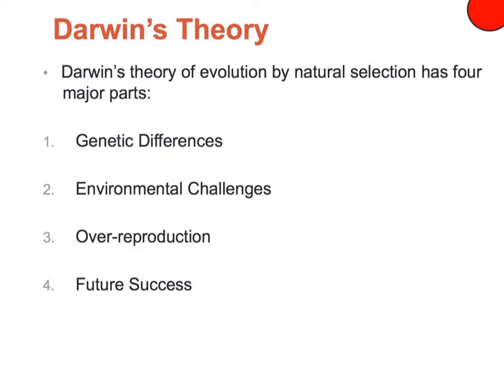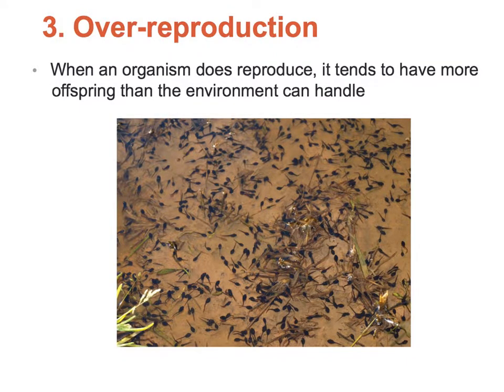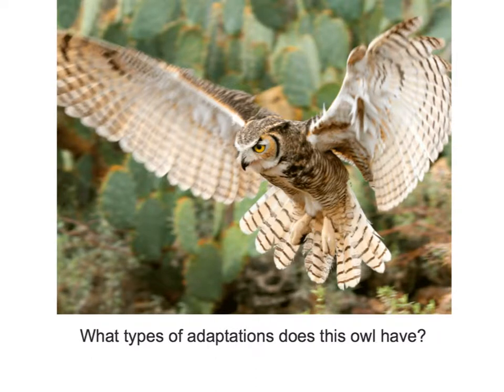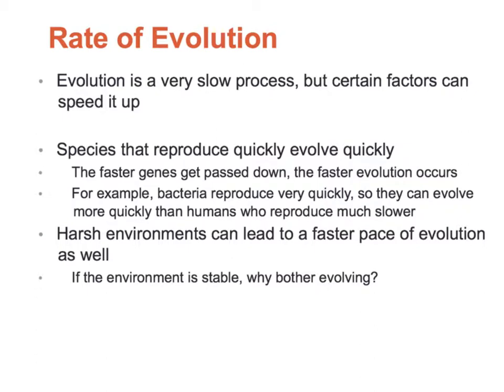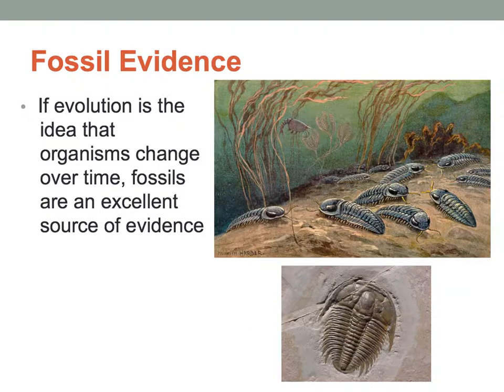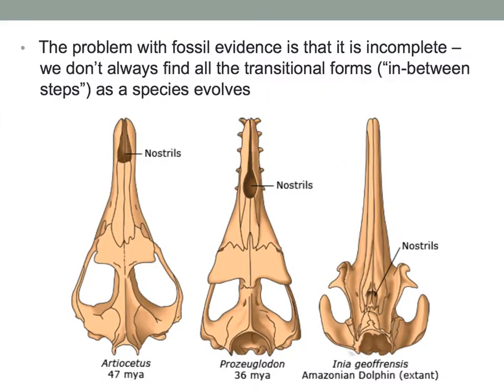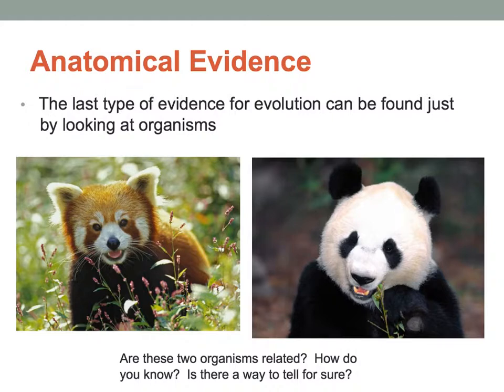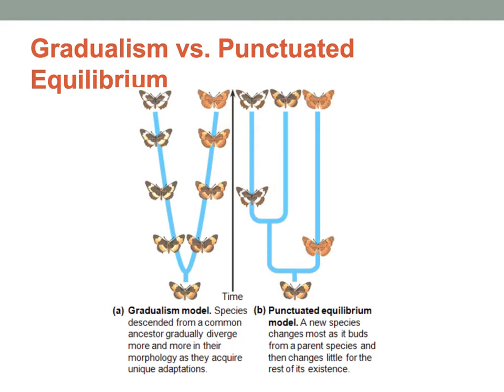The Theory of Evolution Video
This video discusses Darwin's Theory of Evolution in detail.  It reviews the evidence scientists use to support the theory.